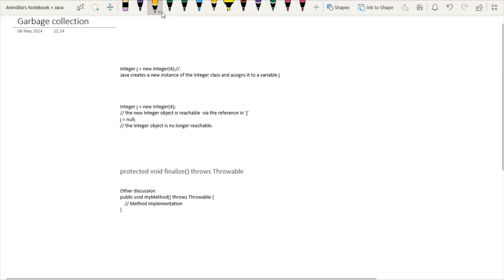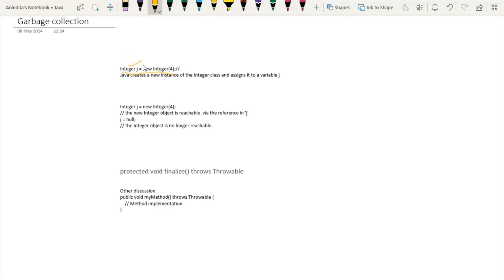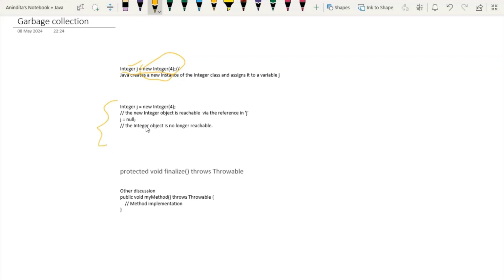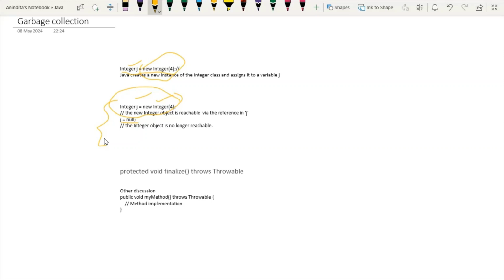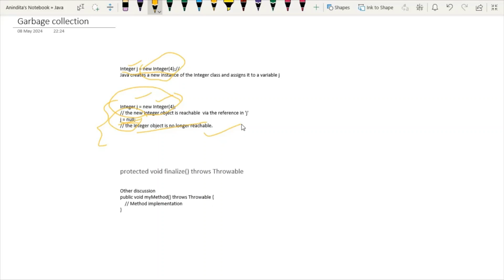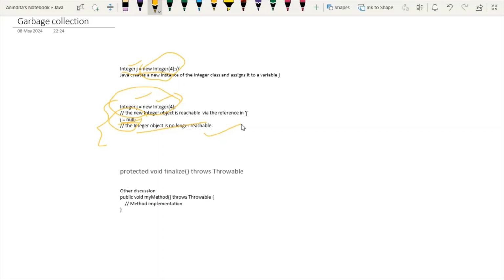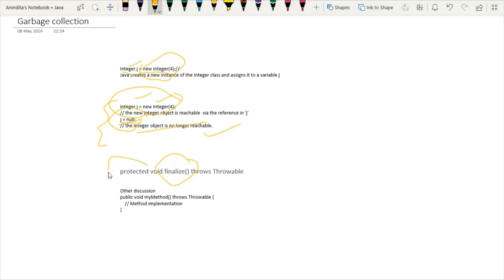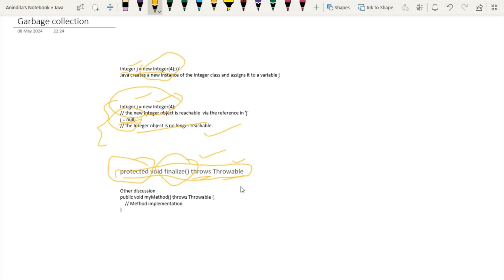Garbage Collection in Java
Integer: Integer is a class in Java that wraps a primitive int value into an object. This allows you to treat int values as objects and provides utility methods for working with them.
new Integer(4): This part of the statement creates a new instance of the Integer class with the value 4.
- An object is said to be unreachable if it doesn’t contain any reference to it.
- An object is said to be eligible for GC(garbage collection) if it is unreachable.
- Once we make an object eligible for garbage collection, it may not destroy immediately by the garbage collector. Whenever JVM runs the Garbage Collector program, then only the object will be destroyed.
- Just before destroying an object, Garbage Collector calls finalize() method on the object to perform cleanup activities. Once finalize() method completes, Garbage Collector destroys that object.
- protected void finalize() throws Throwable
- In this example, myMethod() is declared to potentially throw any type of exception that extends Throwable. This means that callers of myMethod() must handle or declare the exceptions it may throw, either by using a try-catch block or by declaring them in their own throws clause.

However, it's worth noting that declaring throws Throwable is generally discouraged in Java code, especially for public methods, because it doesn't provide specific information about the exceptions that can be thrown. It's better practice to declare specific checked exceptions that the method can throw, or if the method can throw unchecked exceptions, to document them properly. This makes the code more readable and helps users of the method understand how to handle potential exceptions.